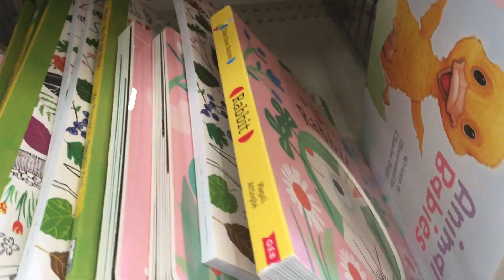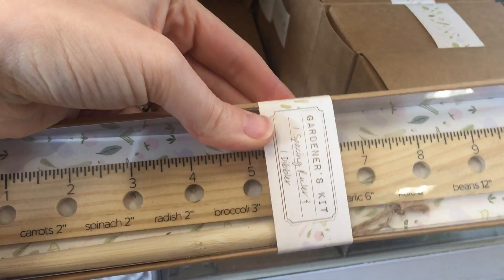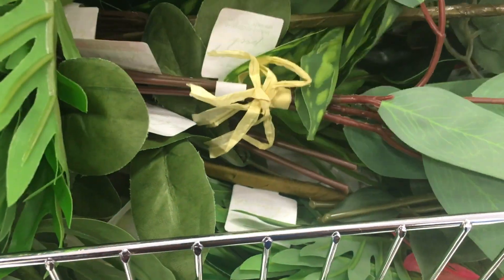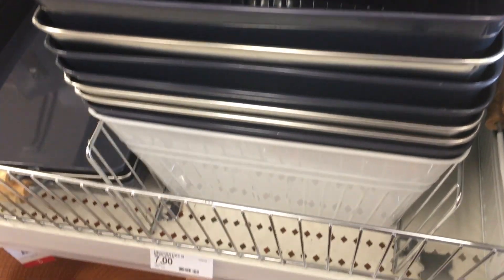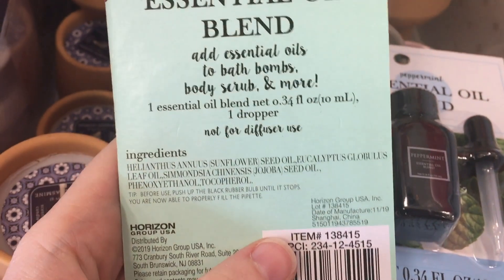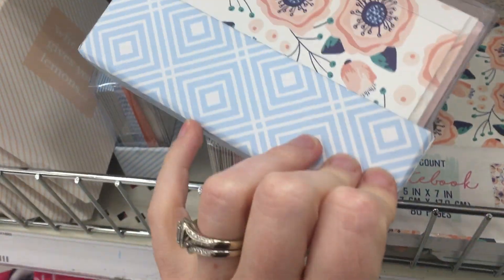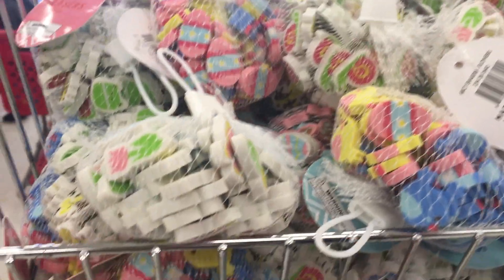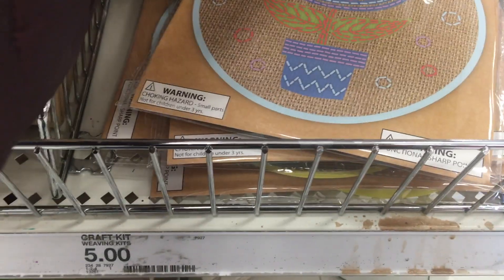NEW Target Dollar Spot Items - Spring 2020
Let's check out what's NEW at the Target Dollar Spot!